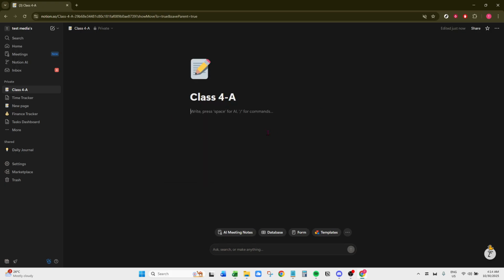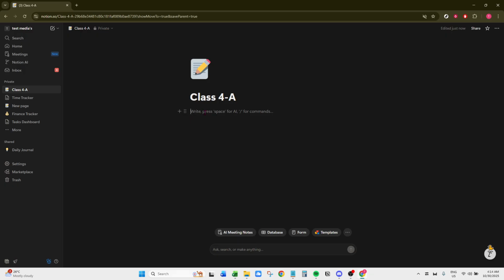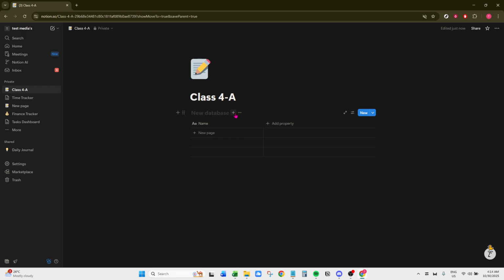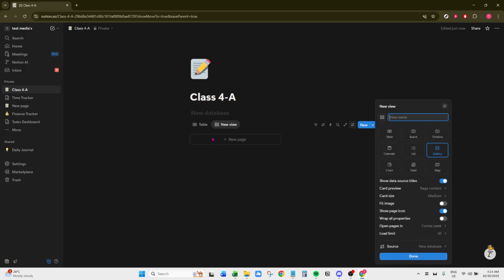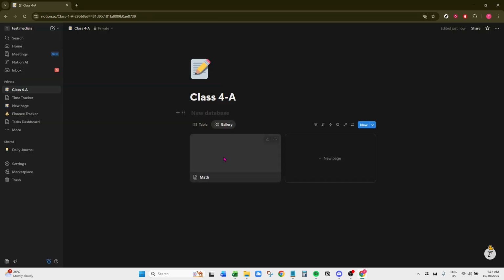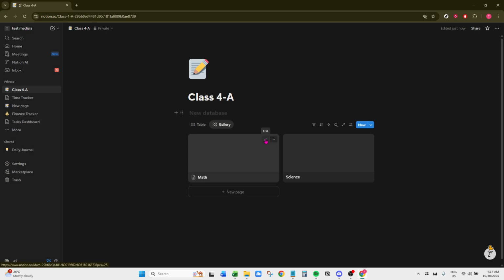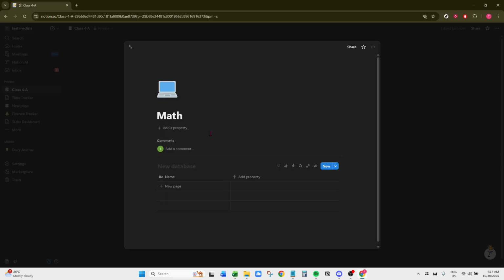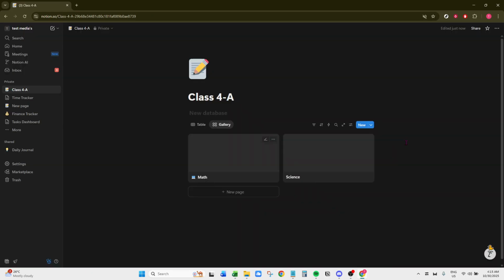How To Use Notion Gallery View [2026 Guide]